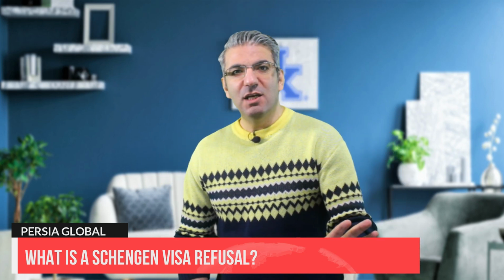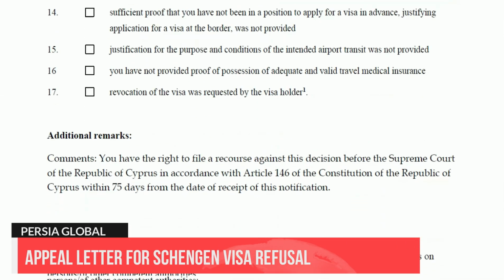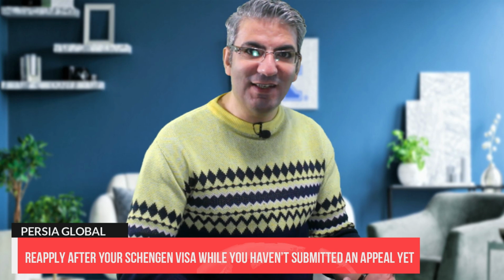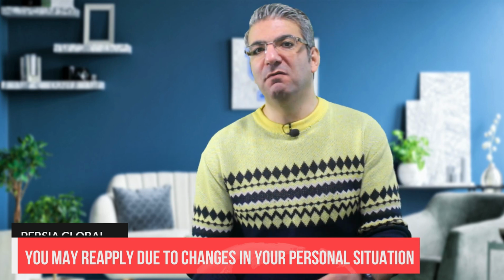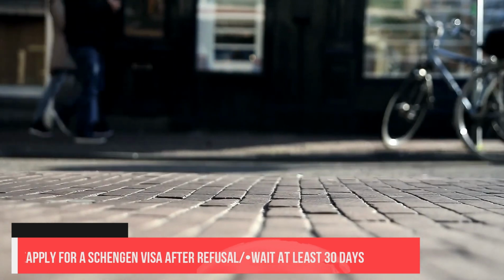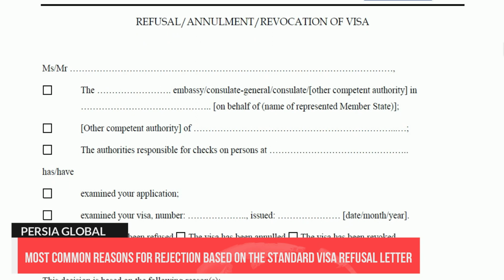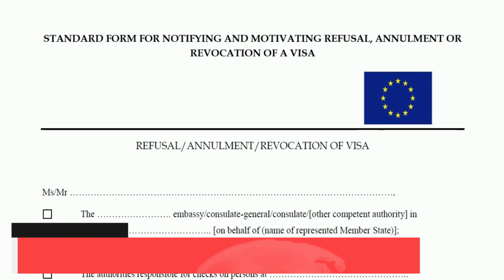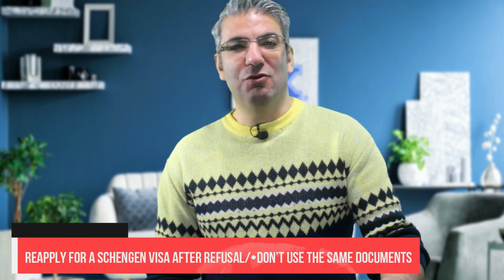How to Reapply for Schengen Visa After Rejection 🇪🇺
To reapply for a Schengen visa after being rejected, you must first determine the reason for the rejection. Once you have identified the issue, you should address it in your new application. Make sure to provide any additional documentation or information that may strengthen your case. It is important to note that you cannot appeal a Schengen visa rejection, so reapplying is your only option. Be sure to submit your new application well in advance of your planned travel dates to allow for processing time.
To reapply for a Schengen visa after rejection, gather all the necessary documents, including a new visa application form, updated travel itinerary, and proof of financial means. Address the reasons for the previous rejection in a cover letter and provide any additional supporting documents. Submit the application to the appropriate consulate or embassy and await a decision.